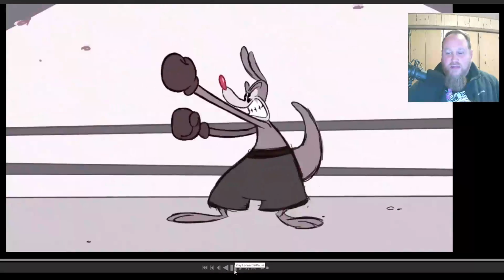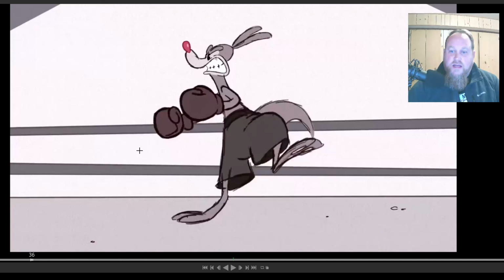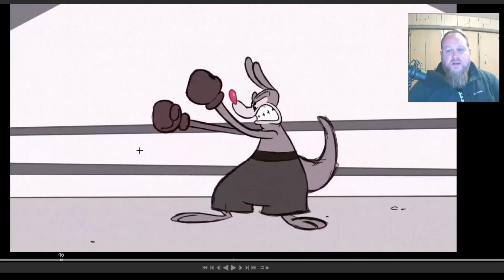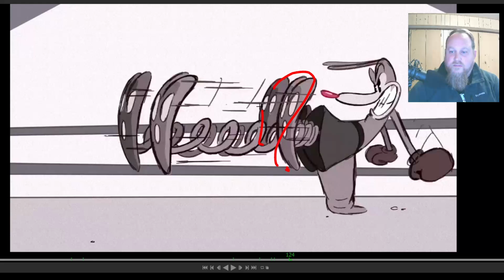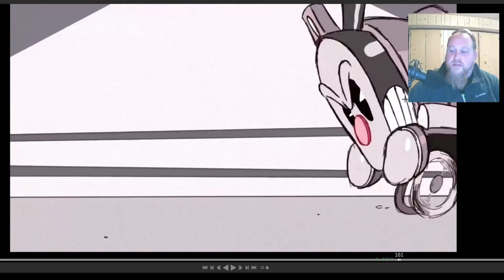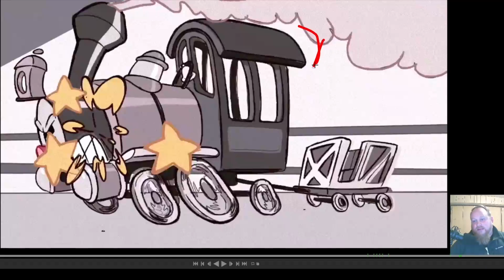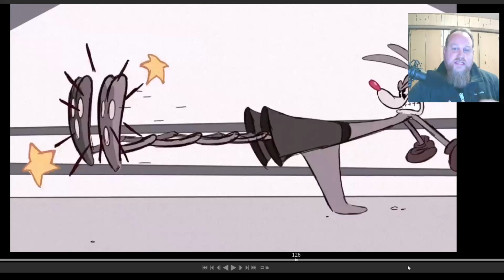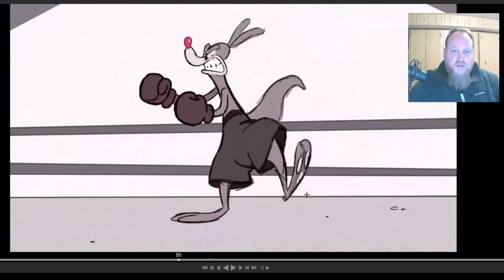OCT "3 HIT COMBO" ANIMCHALLENGE WINNER DANE ROMLEY CRITIQUE - Colin Graham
Congratulations to our winner of October's "3 Hit Combo" AnimChallenge contest. Dane Romley!

This month blew us all away, there was so much creativity and skills and they were a blast to watch! What will next month bring? We can't wait!

Follow along with Colin Graham, former Animation Director at Ubisoft as he gives feedback and critiques Dane's winning animated shot.

Congratulations again to our winners and all our participants! 😁